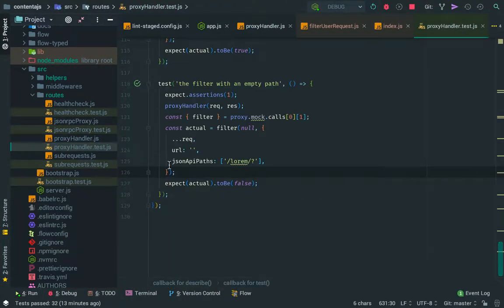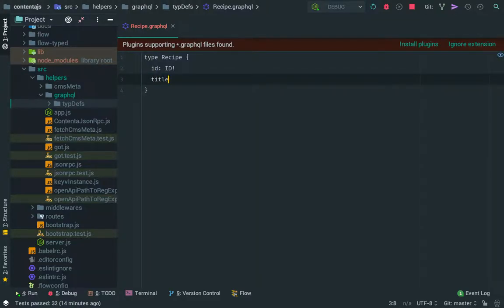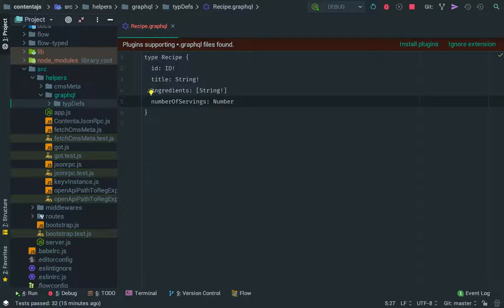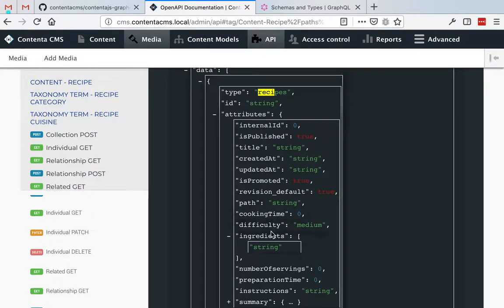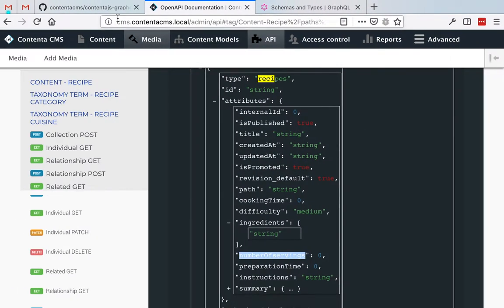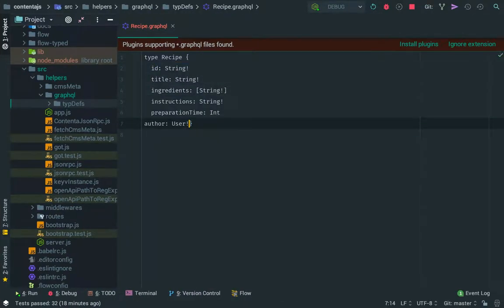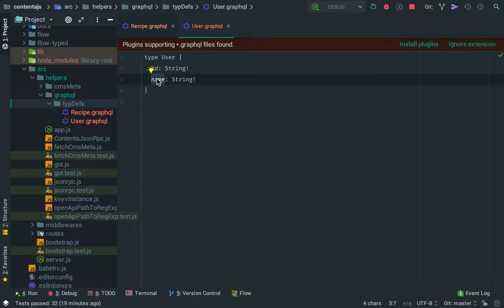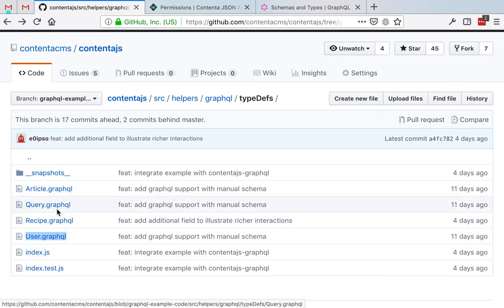ContentaJS GraphQL 2 - GraphQL type definitions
In this video we will learn about the GraphQL type system and how you can write the GraphQL types to match your Contenta CMS resources. By making them match, we will get many interesting features for free!